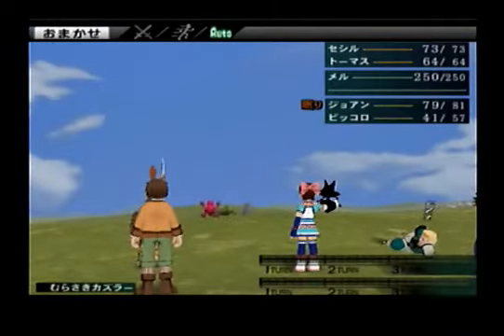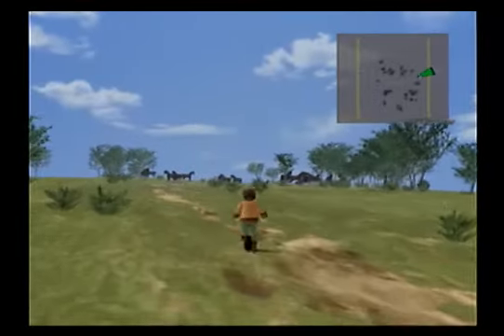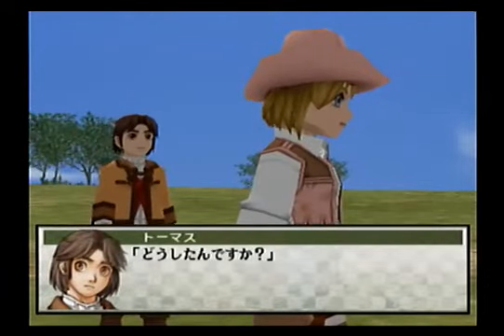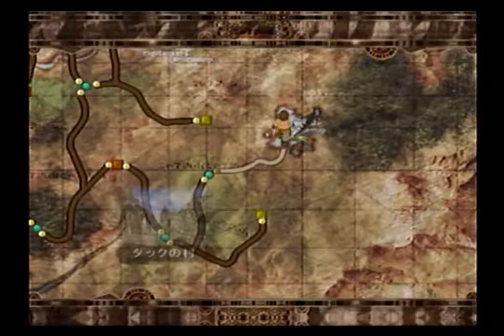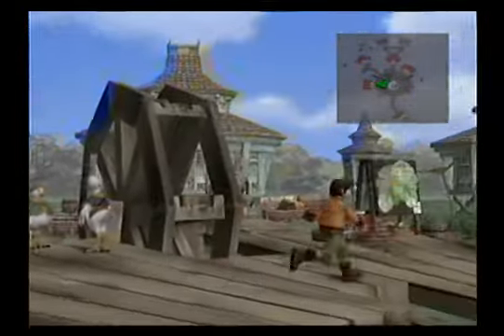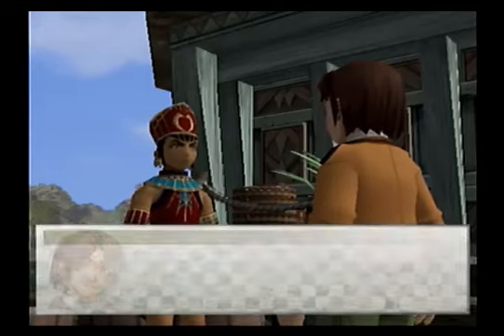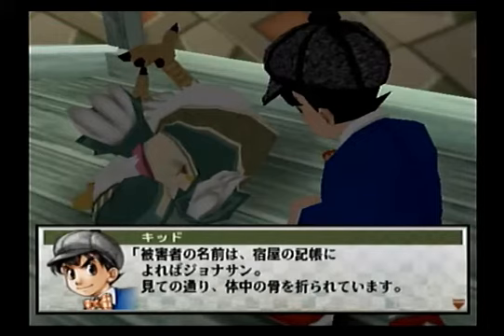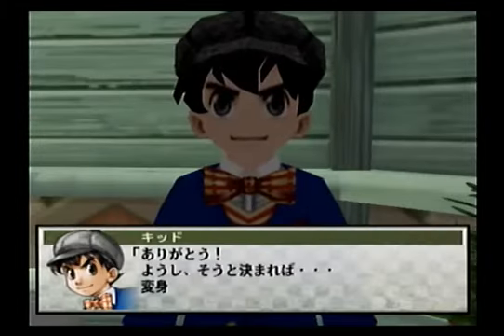Let's Play Suikoden III Part 37 - Encyclopedia Blah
More exploration with Thomas.